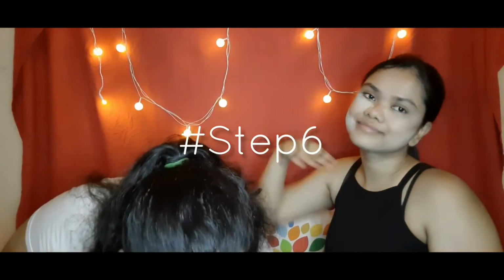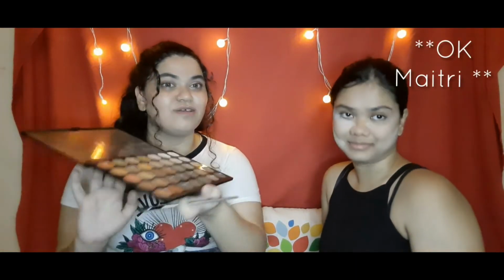MY FRIEND DOES MY MAKE UP!!// FOXY EYES// KYLIE JENNER LOOK// FUN AND EASY MAKE UP LOOK// 09-2020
Hey guys!!!
This video is finally here where my manager MAITRI BHATNAGAR and I make a small collaborated fun video!!!
This was really fun to make!! And i hope you guys enjoy it!!!